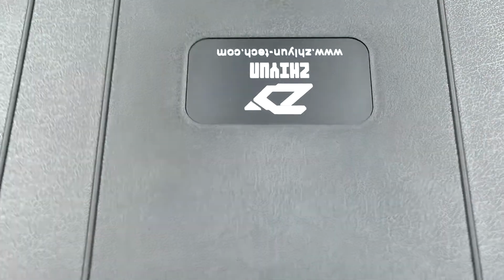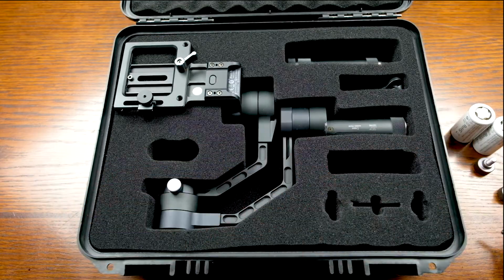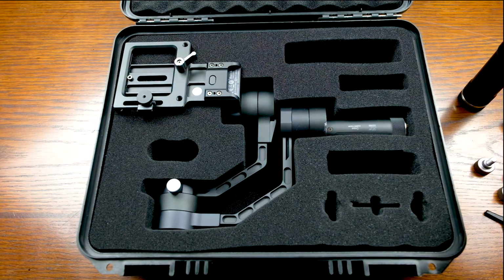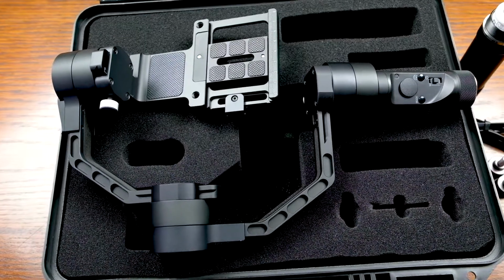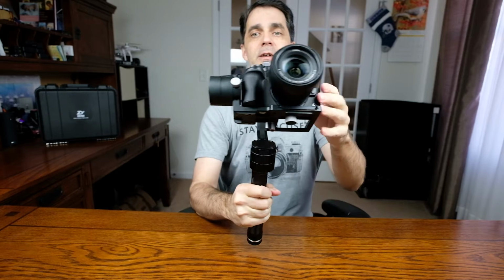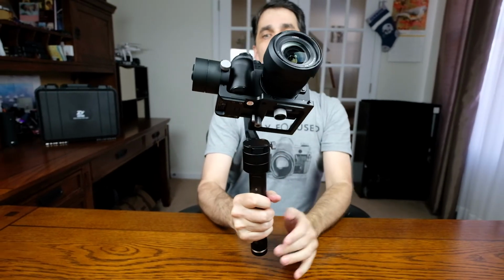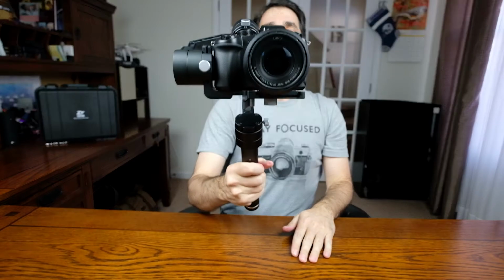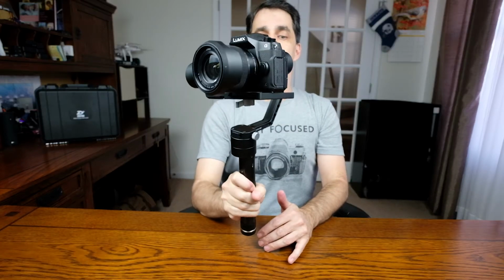Zhiyun Crane V2 Unboxing and First Look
Join me as I look at the Zhiyun Crane V2 3 Axis Gimbal for DSLR and Mirrorless cameras.

Link to crane